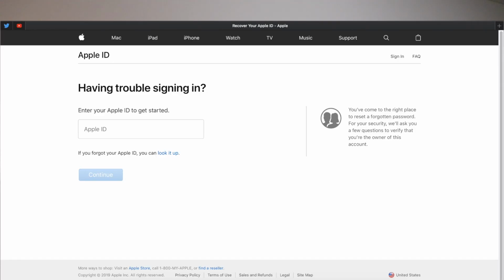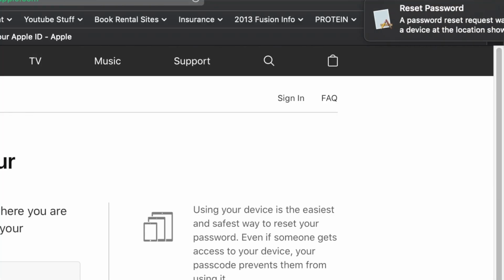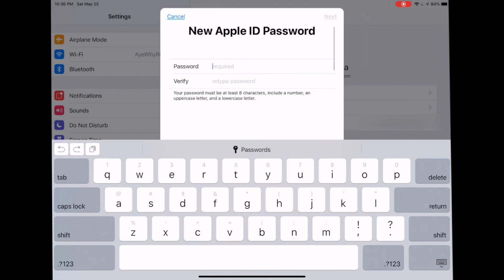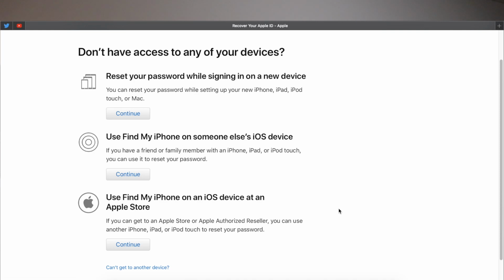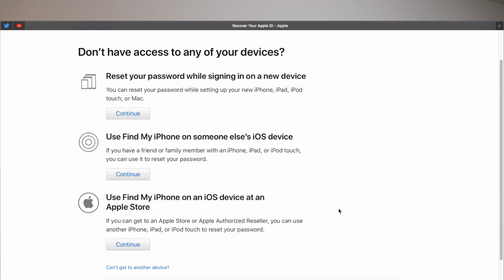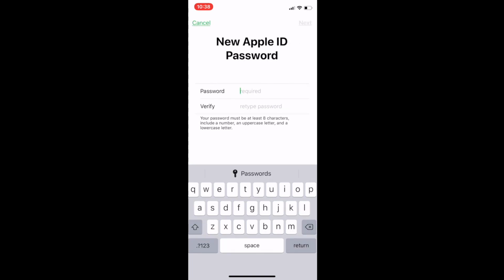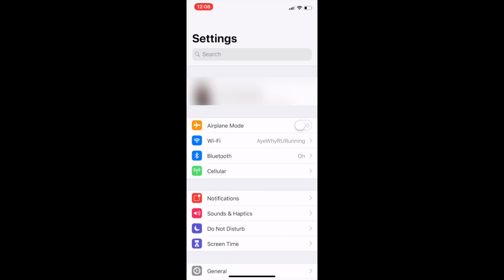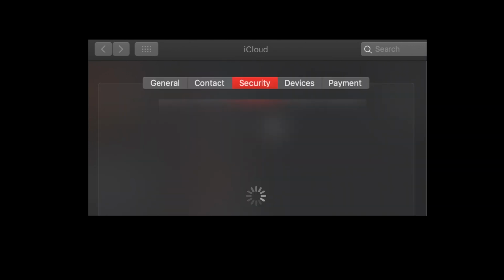How to Reset Apple ID Password (2020)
Hello,

** Condensed Steps for Apple ID with Two Factor Security**

1. Check out Apple’s iforgot.apple.com website
2. Follow instructions; Usually they are straight forward.
3. Try resetting password from a trusted device.
4. Try with Find iPhone on an iOS device that is yours or is a family member’s/friend’s.
5. Look back at other options on iforgot.apple.com
6. LAST RESORT — Account Recovery.

** Reminder: Technology changes and so does security. This information may not be accurate at the time of your viewing. Always check Apple’s support page.**